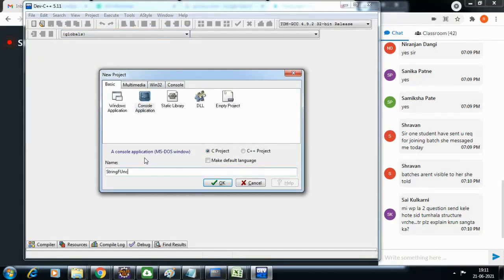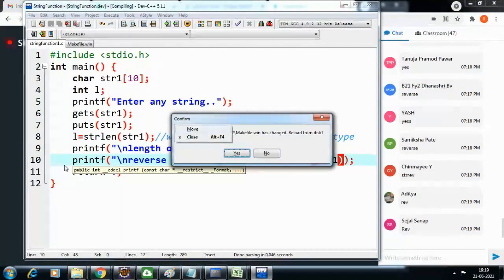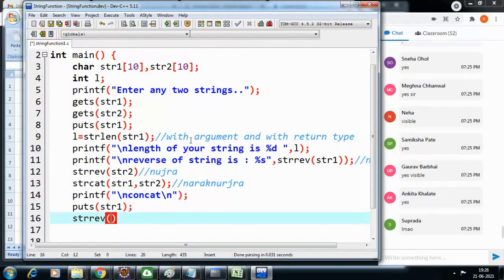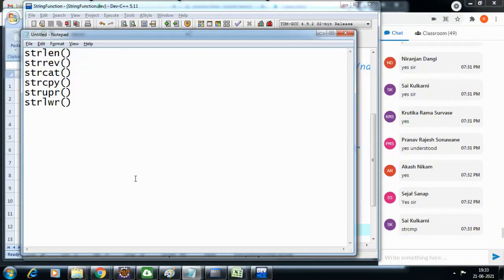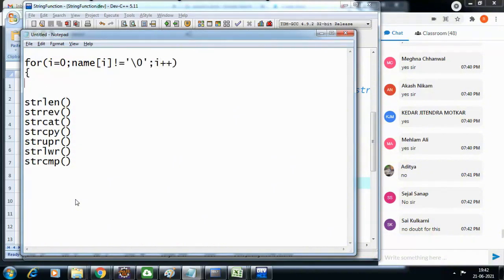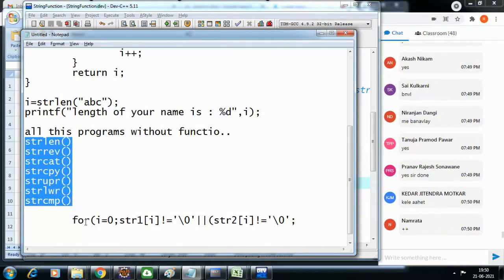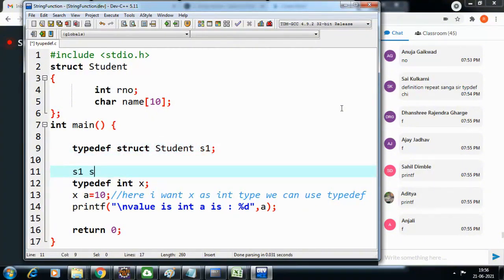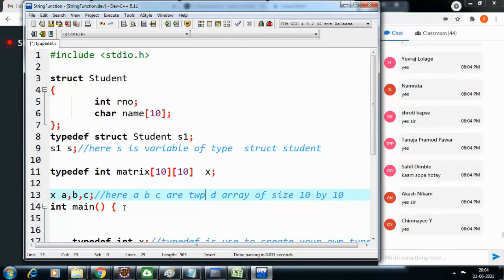String Function In C Session 46